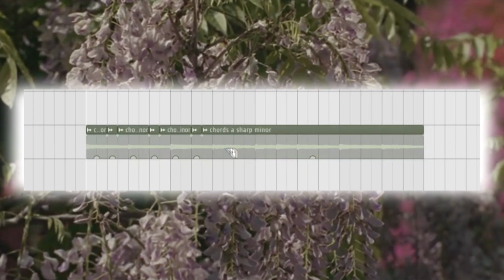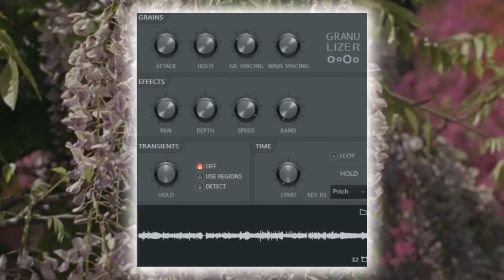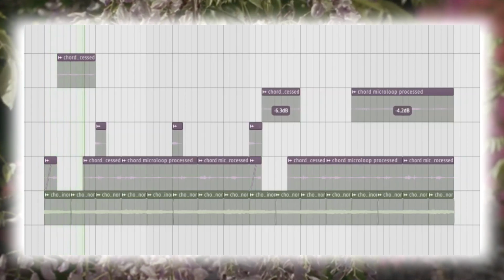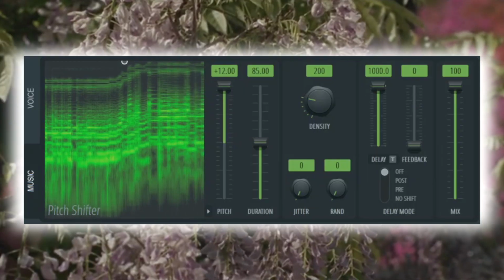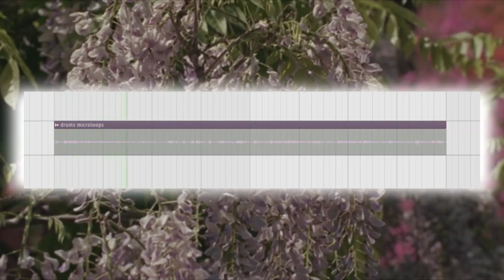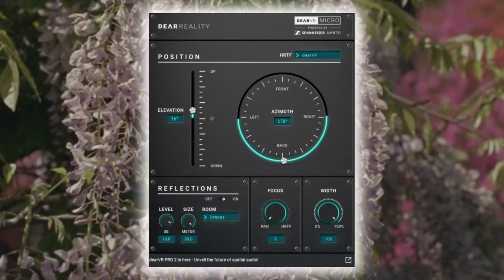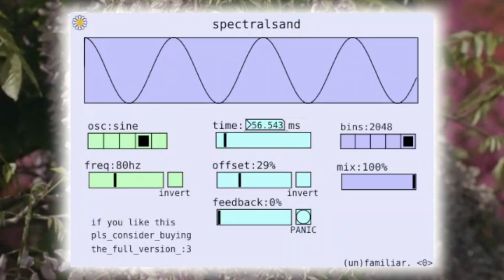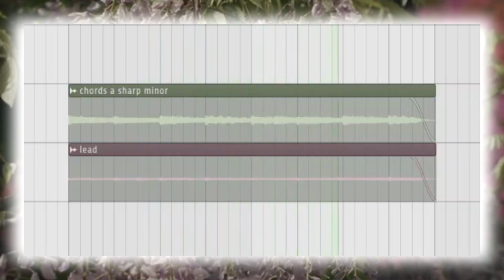break the BEAT BLOCK by LIMITING YOURSELF before someone else does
today we're saying goodbye to beatblock.
imposing limits on yourself can be an effective method of unlocking your creative powers.
all the vsts used in this video are either free or stock fl plugins.
hope you enjoyed the video and let me know what you'd like to see in the next one.